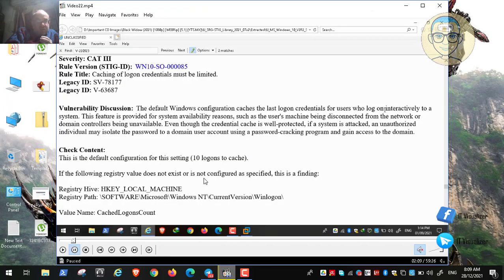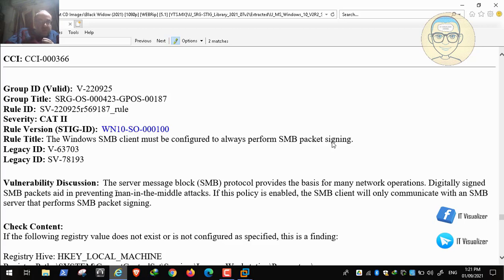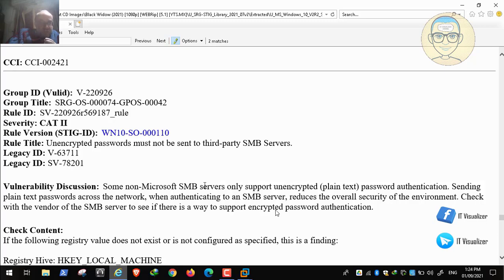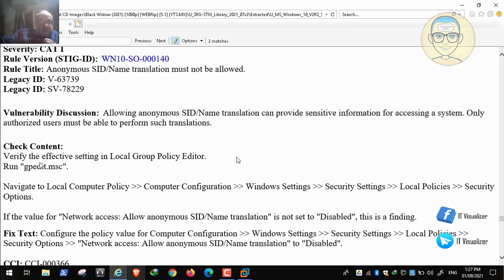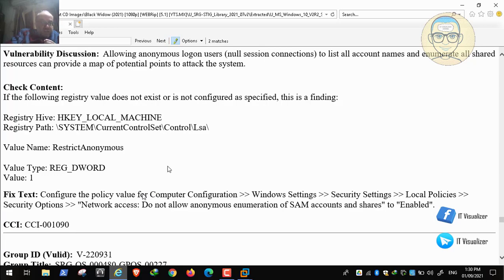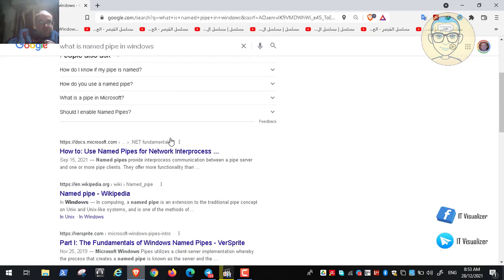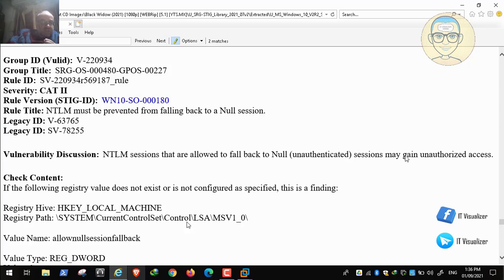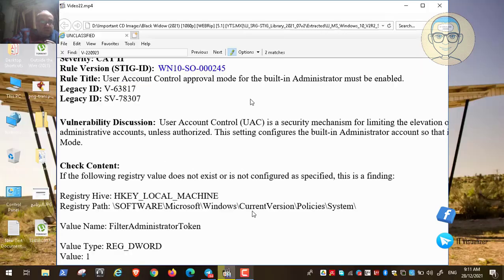28-Windows 10 Security Technical Implementation Guide Version: 2 Release: 2 04 May 2021 Part 12